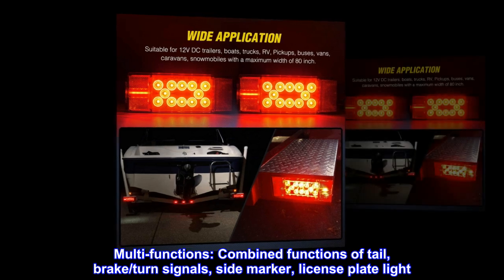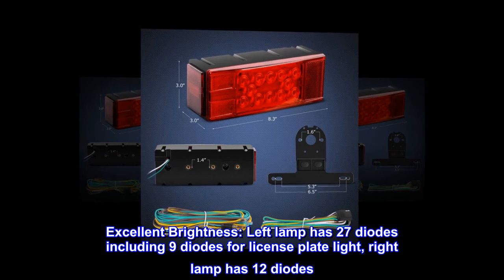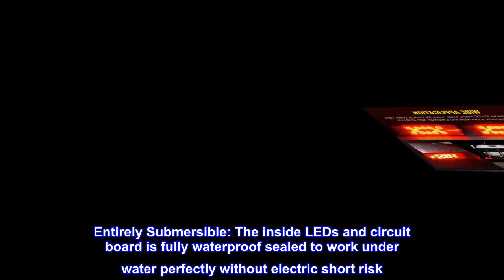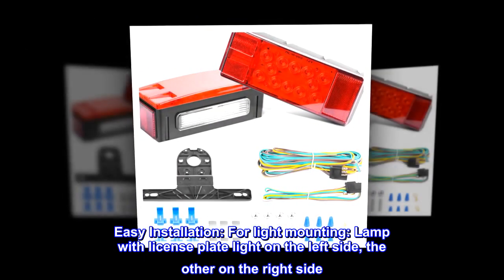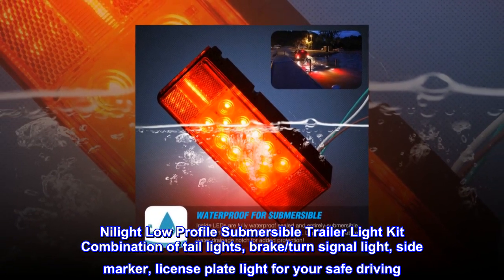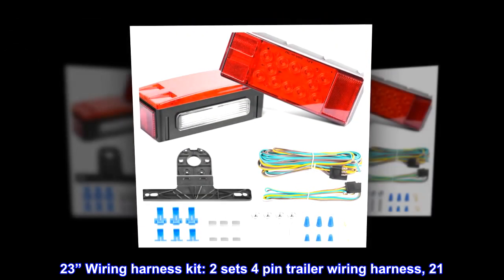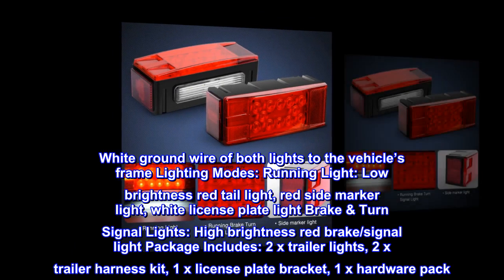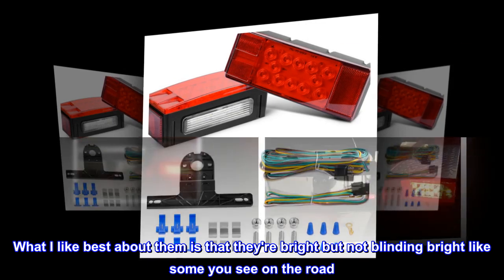Nilight TL-20 2PCS Submersible Kit Low Profile Rectangular LED Stop Tail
Multi-functions: Combined functions of tail, brake/turn signals, side marker, license plate light. Perfect for 12V DC vehicles with a maximum width of 80 inches. Such as most of trailers, boats, trucks, RV, Marine, Pickups, camper, tractors etc
Excellent Brightness: Left lamp has 27 diodes including 9 diodes for license plate light, right lamp has 12 diodes. Quality LEDs draw less amperage but outputs optimal brightness, improving great visibility and extend longer lifetime than the incandescent lamp. DOT Compliance to ensure your 100% safety
Entirely Submersible: The inside LEDs and circuit board is fully waterproof sealed to work under water perfectly without electric short risk. The light housing also features water drainage for added protection
All-in-one Kit: Comes with everything for your straightforward installation of the light, include lights, license plate bracket, 25ft length trailer wiring harness and the different types of stainless steel mounting hardware
Easy Installation: For light mounting: Lamp with license plate light on the left side, the other on the right side. For wiring routing: Please see Picture 5 for instruction. For wiring connection: Just color to color, white to the ground (vehicle frame). For hardware you might need to use, please see Pic 8 for instruction
Fit Type: Universal
Nilight Low Profile Submersible Trailer Light Kit Combination of tail lights, brake/turn signal light, side marker, license plate light for your safe driving. Light dimension: 8.3” x 3.0” x 3.0” Mounting distance: 2” Mounting stud diameter/ light mounting hole size: 0. 23” Wiring harness kit: 2 sets 4 pin trailer wiring harness, 21. 65 feet plus 3. 93 feet Wire Connection: Brown wire of both lights to vehicle’s running lights wire Yellow wire of the left lamp to vehicle’s left stop & turn light wire. Green wire of the right lamp to vehicle’s right stop & turn light wire. White ground wire of both lights to the vehicle’s frame Lighting Modes: Running Light: Low brightness red tail light, red side marker light, white license plate light Brake & Turn Signal Lights: High brightness red brake/signal light Package Includes: 2 x trailer lights, 2 x trailer harness kit, 1 x license plate bracket, 1 x hardware pack

They work great!
They work good and they look good. What I like best about them is that they're bright but not blinding bright like some you see on the road. Highly recommend these.